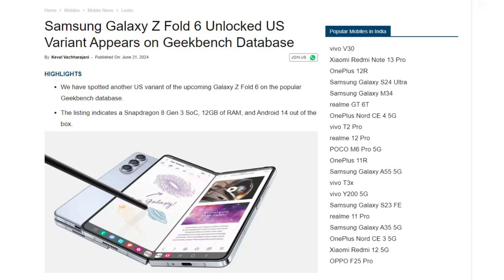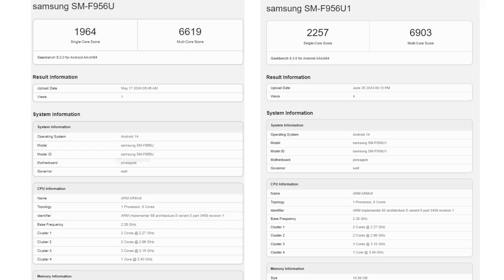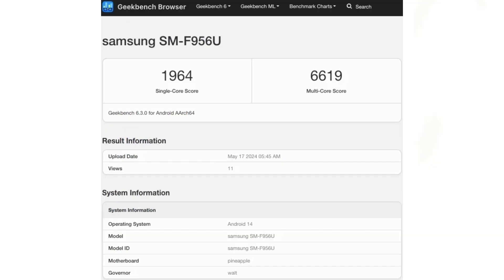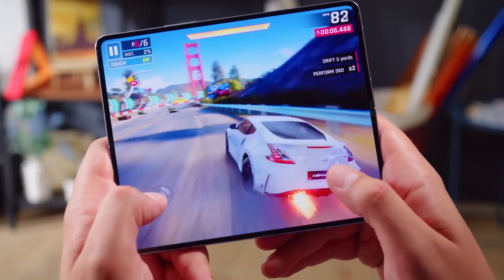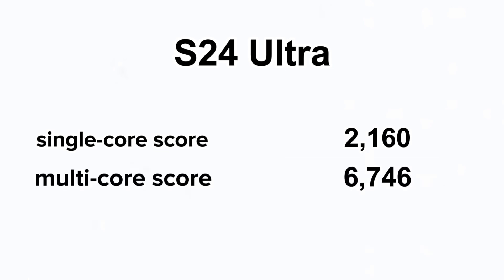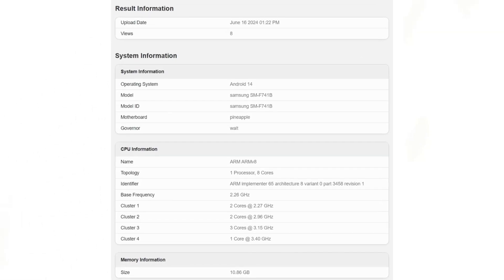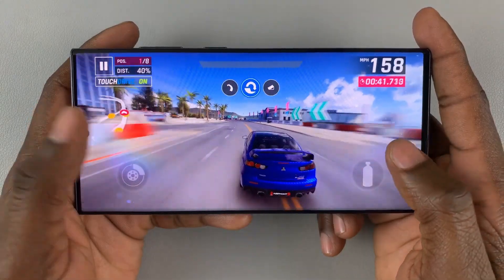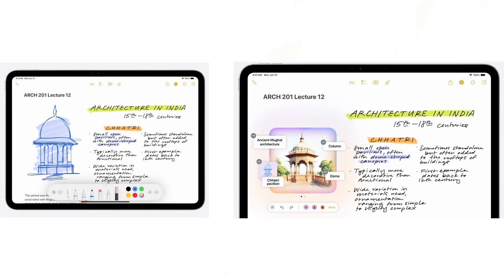Samsung Galaxy Z Fold 6 - SURPASS THE S24 ULTRA 🔥🔥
The Samsung Galaxy Z Fold 6 is set to release in less than three weeks, and new leaks reveal more details about its performance. A Geekbench listing for an unlocked US version shows a Snapdragon 8 Gen 3 chip, Android 14, and 12GB of RAM. The Galaxy Z Fold 6 scored 2,257 (single-core) and 6,930 (multi-core), surpassing previous scores of 1,964 and 6,619. These improvements suggest better optimization or variability in testing.